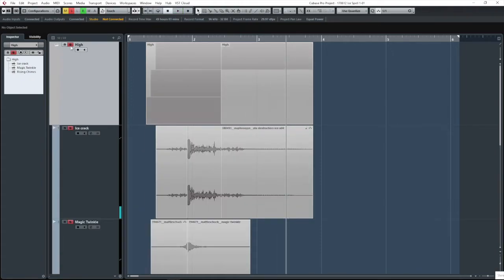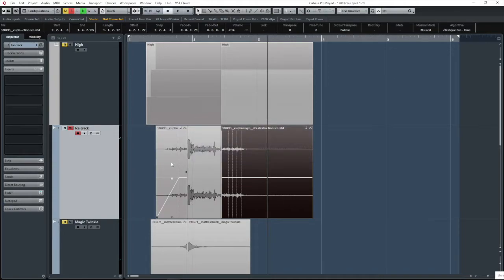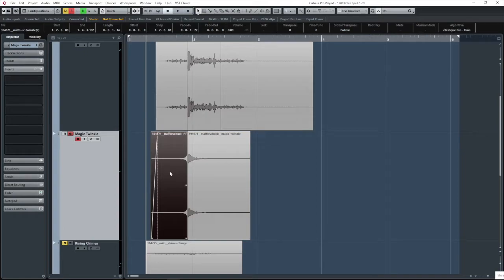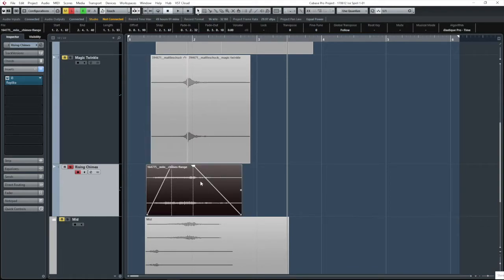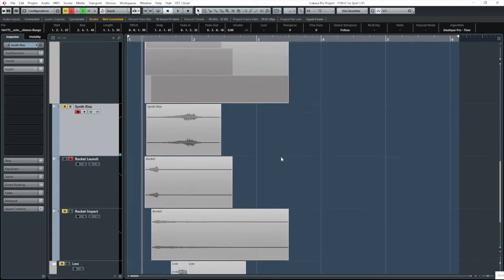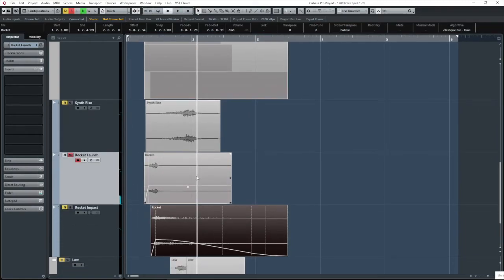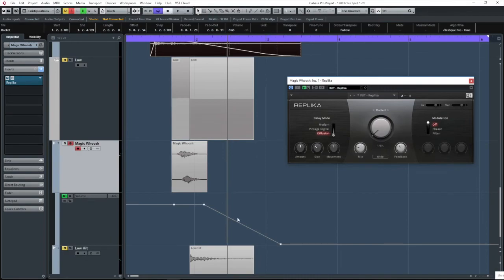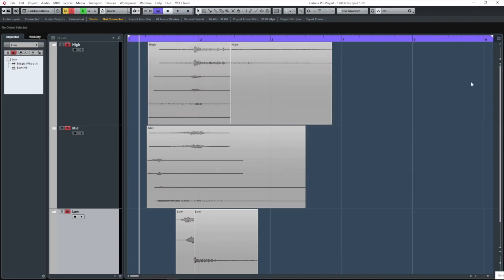How to Make ICE SPELL Sound Effects – Secrets for Perfect Fantasy Snow Magic Sound Design [TUTORIAL]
Ever wonder how sound effects for magic spells are designed? Watch audio expert Ian from FUSEHIVE.COM show how to make an ICE SPELL and other kinds of fantasy sound effects heard in the magical worlds of Harry Potter, the Lord of the Rings, Skyrim: The Elder Scrolls, World of Warcraft, The Witcher, Final Fantasy, and many more.

This is PART THREE of our full Sound Design series on Fantasy Magic Spells.

ATTENTION: This video only showcases a single sound effect of the complete product’s content. To read more and download the complete library, which includes 100’s of magic spell sound effects,